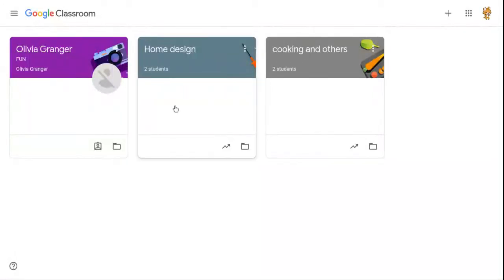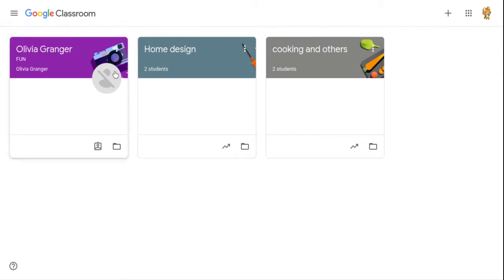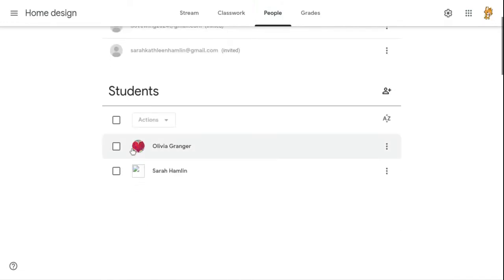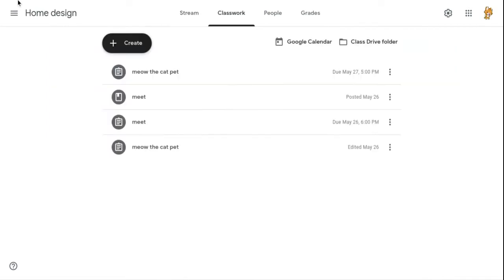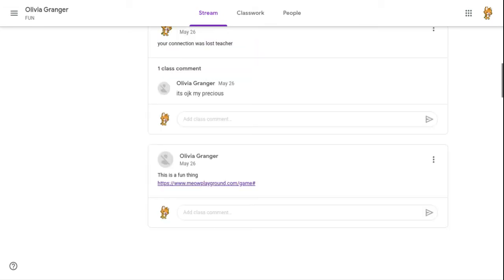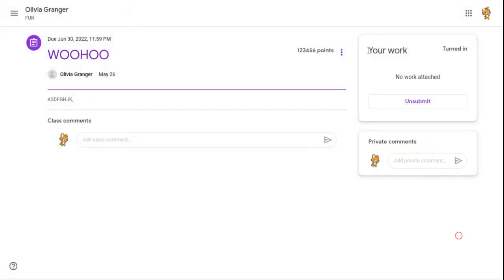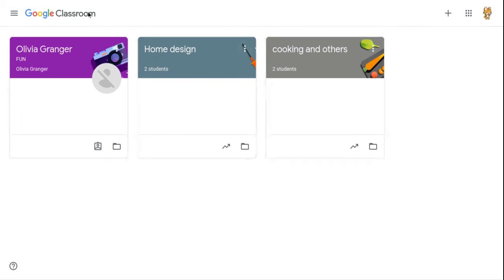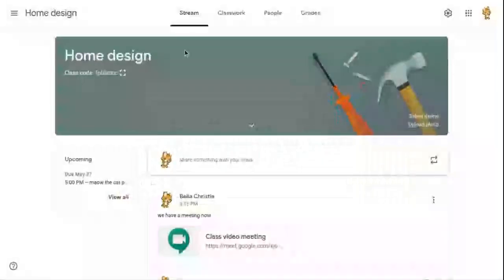My classroom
Things in my Gmail classroom and you can also join my classroom if you want.